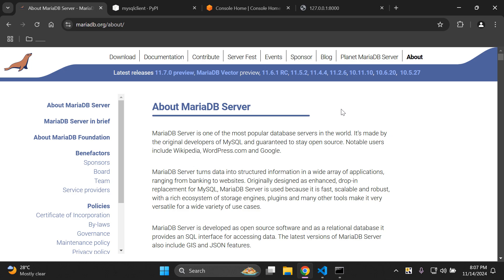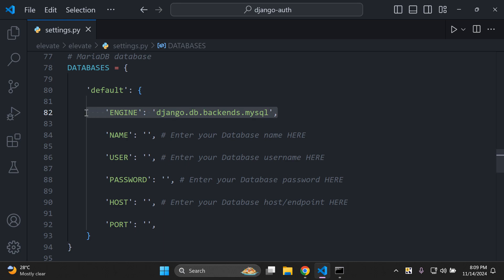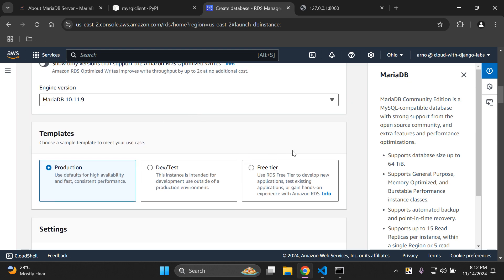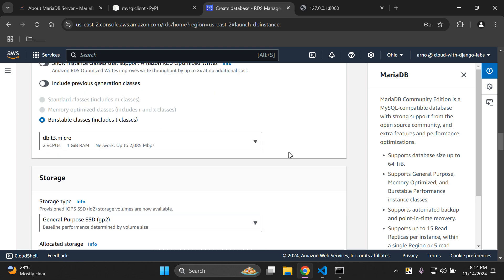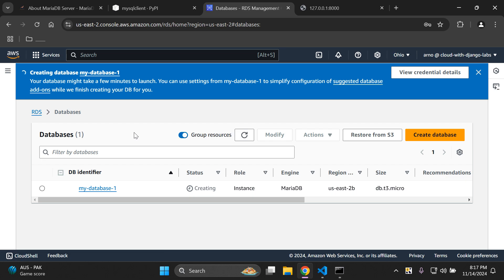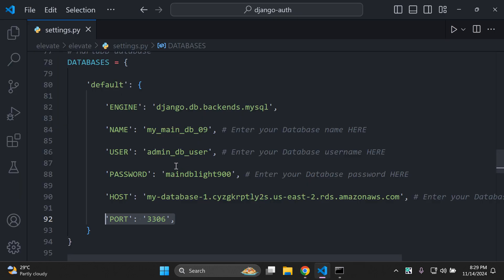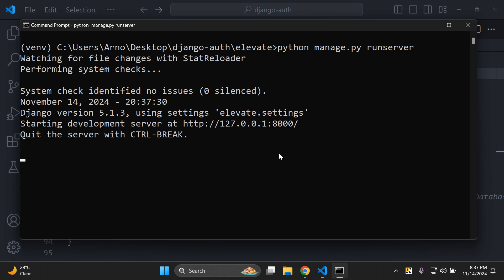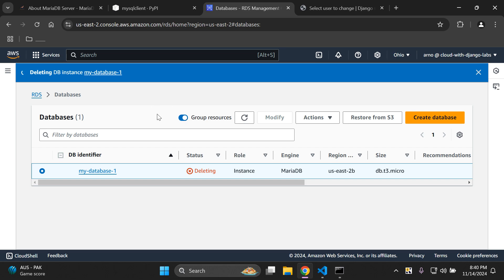Create a MariaDB database on AWS for Django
In this video we will learn how to create a MariaDB database on AWS for your Django project. We will be using the Amazon RDS service to provision a database with the engine type of MariaDB. After doing so, we will configure our security group to bridge the connection between our recently created MariaDB database hosted in the cloud with our Django application.

💌 MY NEWSLETTER
Sign up for FREE to the Cloud With Django newsletter for updates, new courses, discounts, and more

❤️ SUPPORT
If you enjoy my content, consider supporting me through Stripe. Your contribution helps me to create more valuable resources. Thank you for your generosity